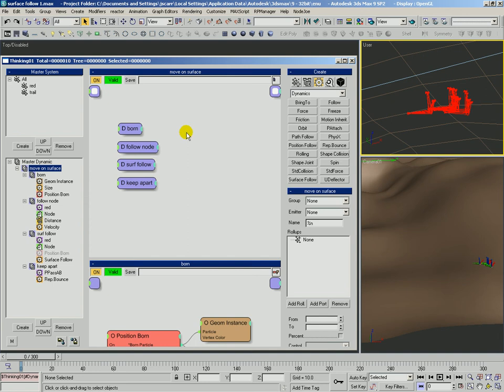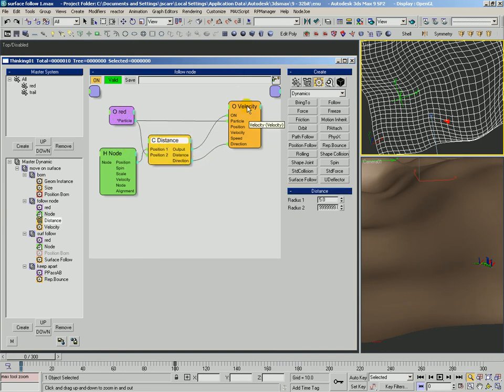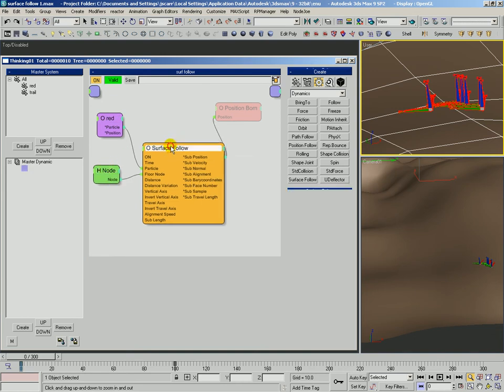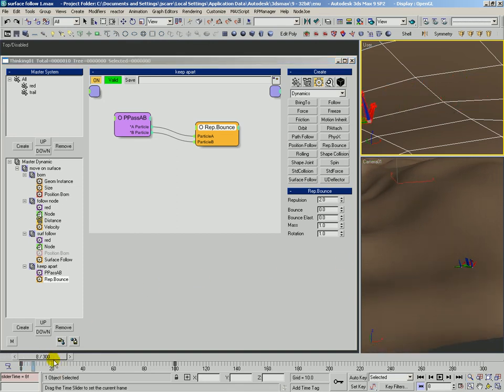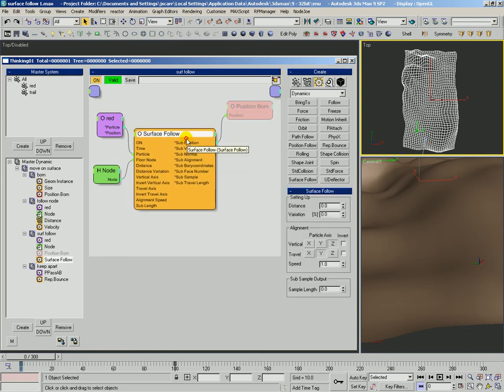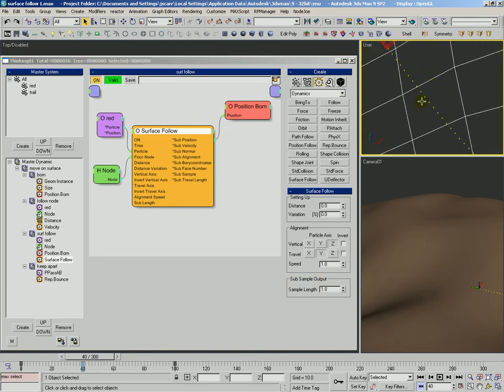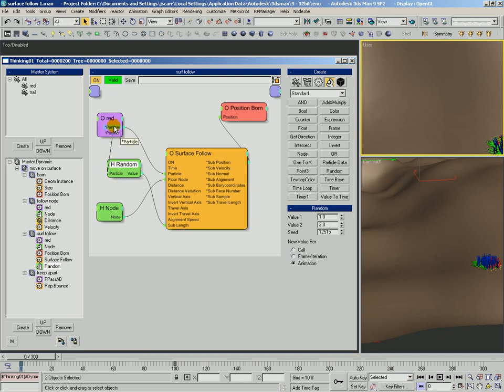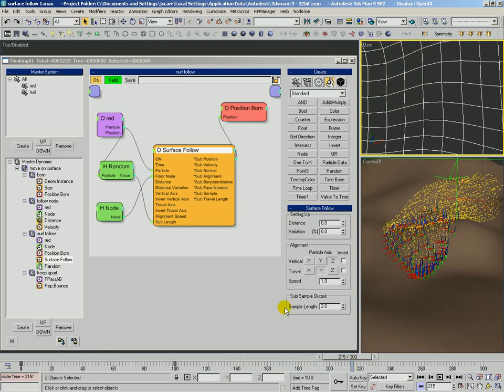SurfaceFollow Node (Dynamics)